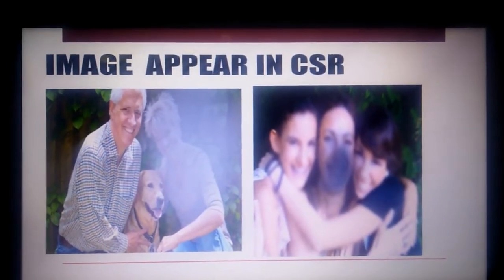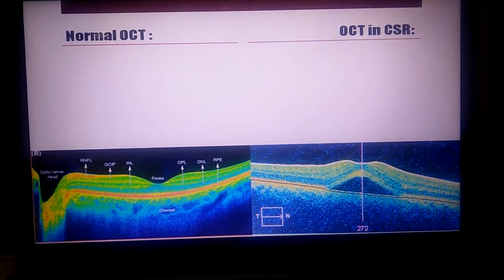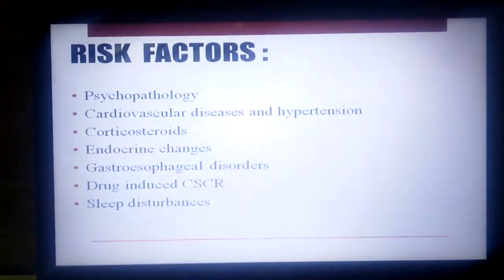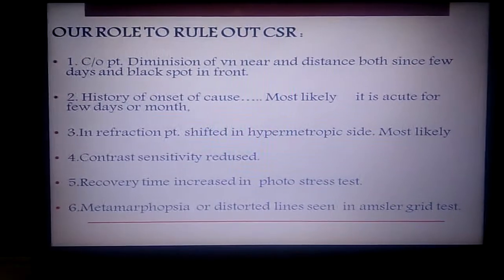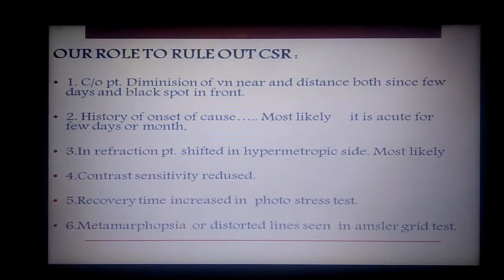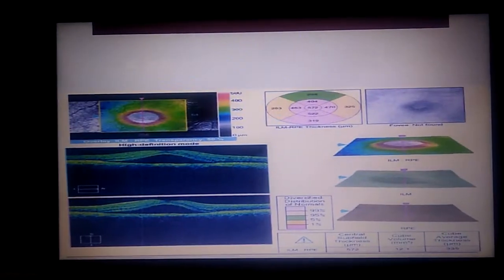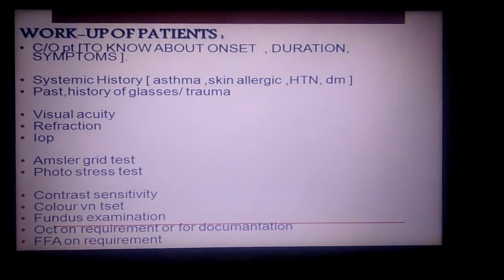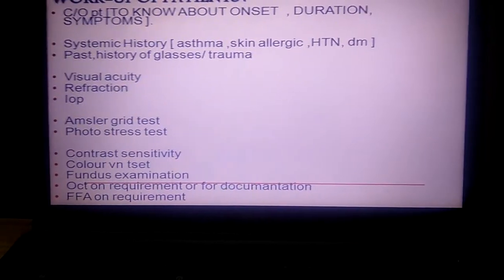CSR( central serous chorioretinopathy)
Type of macular edema